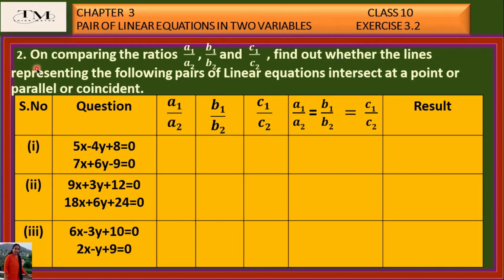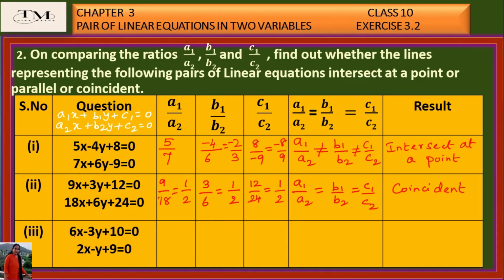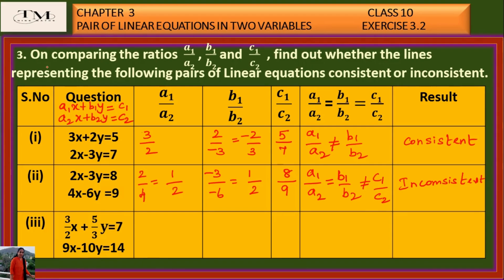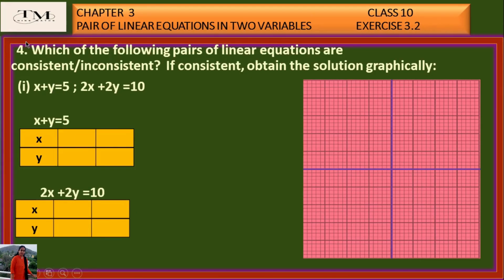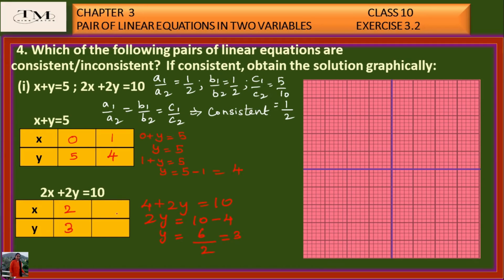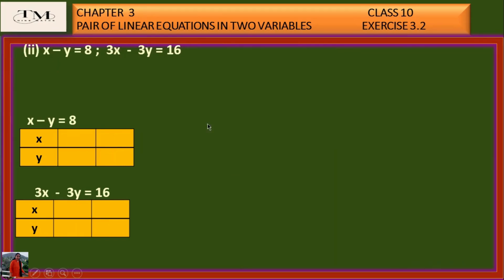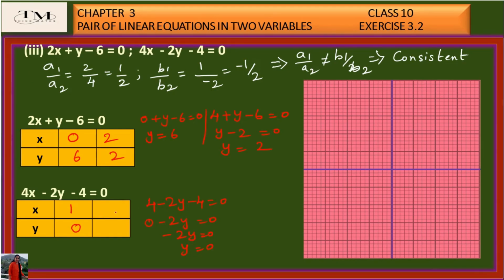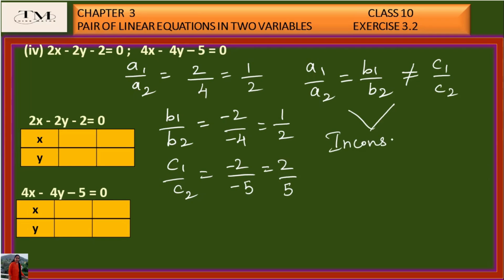Class 10| Exercise 3.2 Questions 2,3,4| Pair of linear equations in two variables| chapter 3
In this video, We are continuing with Chapter 3 of class 10 Maths - PAIR OF LINEAR EQUATIONS IN TWO VARIABLES. This video deals  with  Exercise 3.2 Question 2,3,4- Solved graphically . Watch this video till the end and share among your friends.